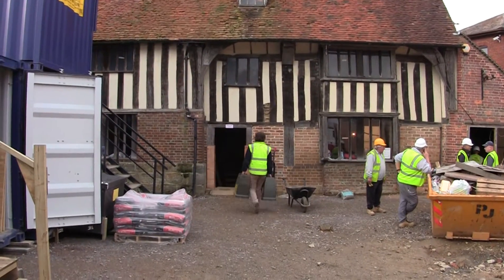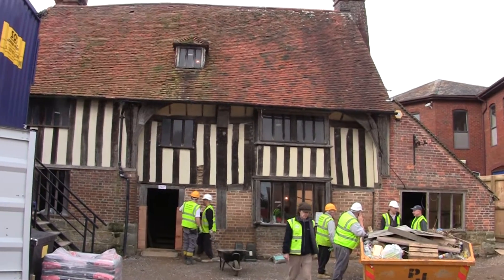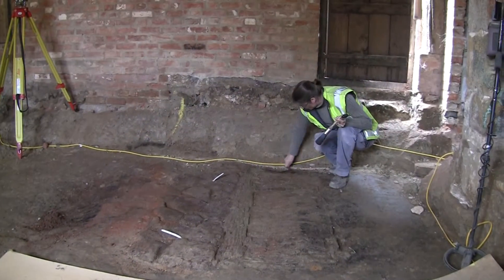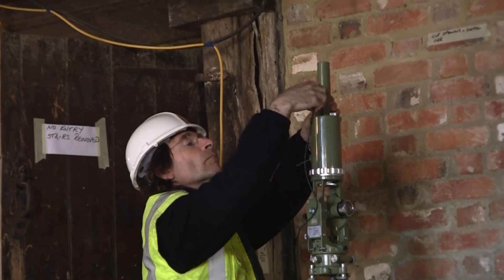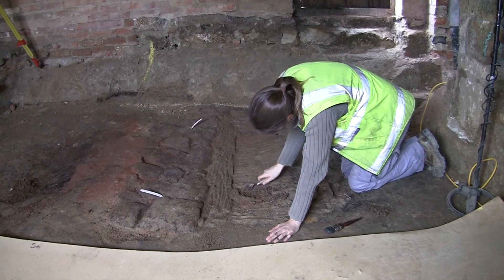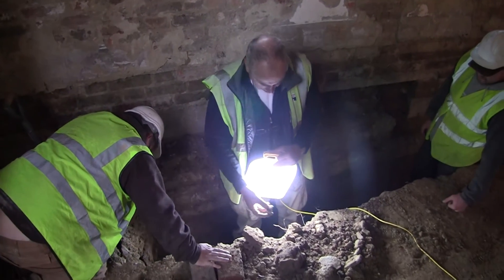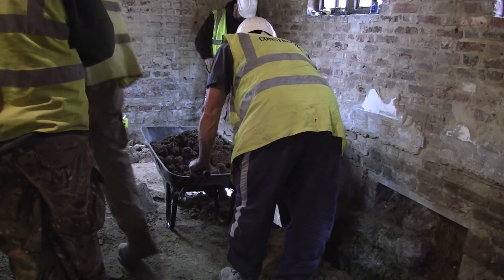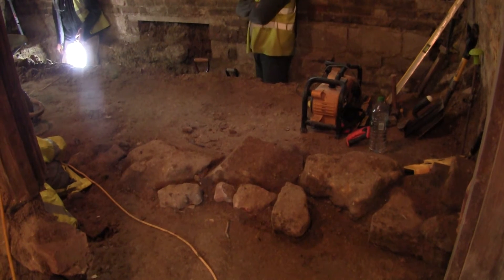Bridge Cottage Restoration week 6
The team arrives from MOLA to obtain samples to establish when the recently discovered hearth  was last heated.
Pieces of pottery are found under walls in the former toilet area.